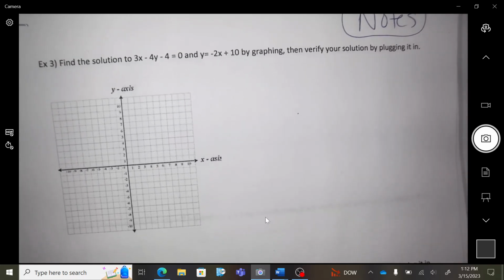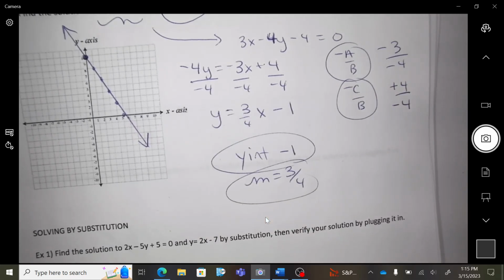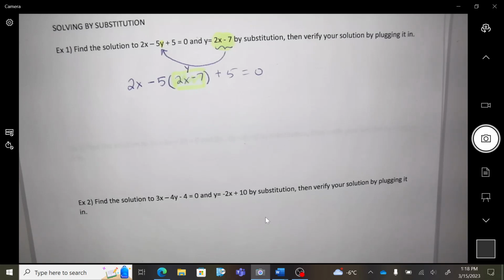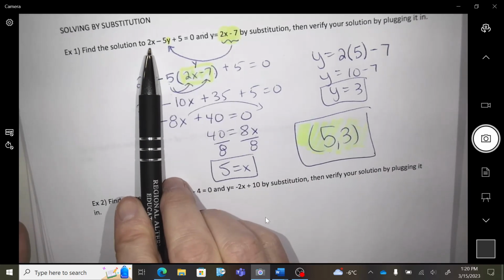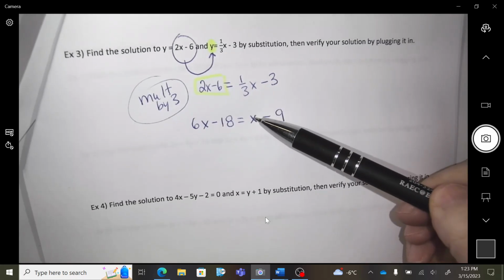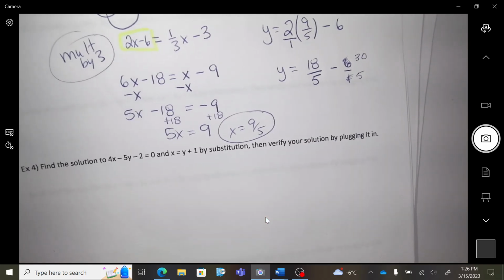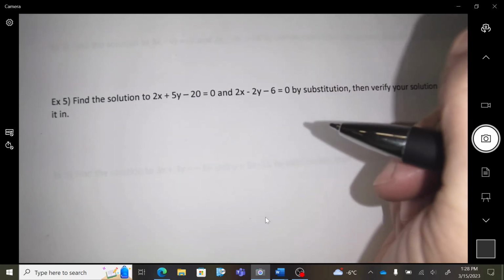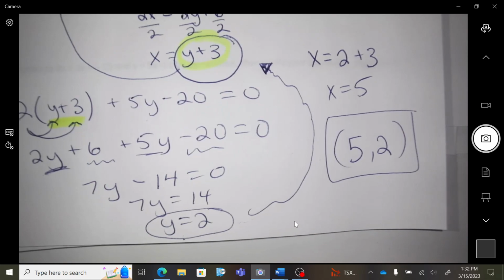solve by substitution